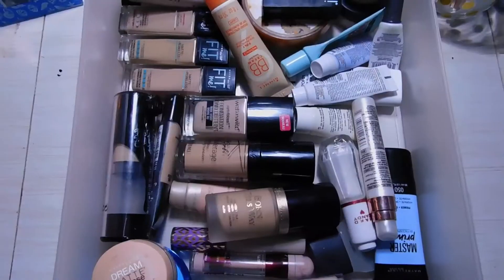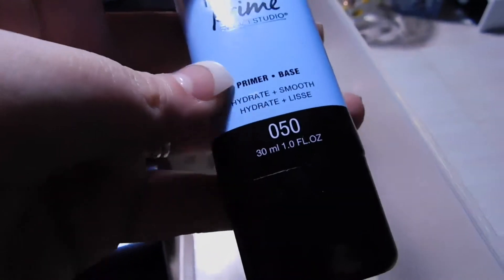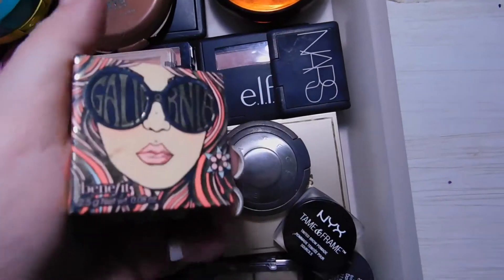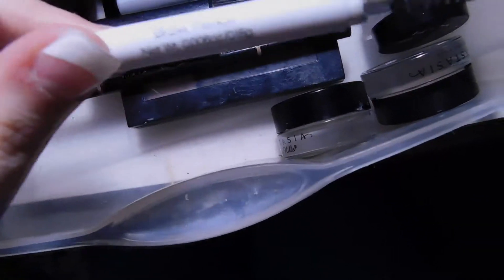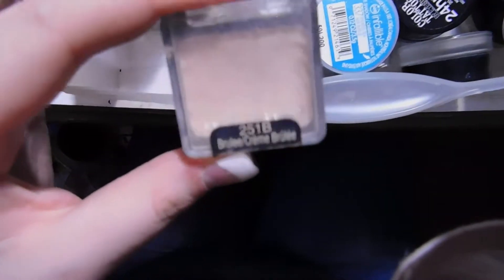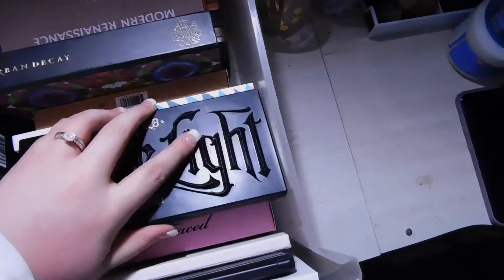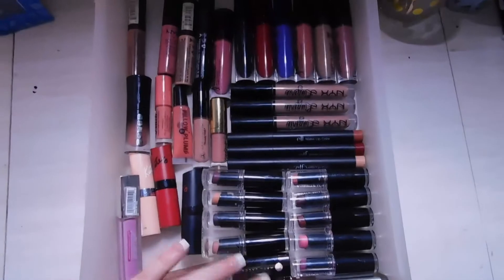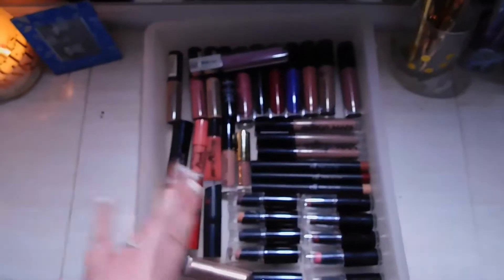Makeup Collection | Stephanie Ruth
Hello! Today's video is my Makeup Collection!  I hope you guys enjoy! And as always hit the Thumbs Up button if you enjoyed the video! And if you are new, what's up? Xoxo, Stephanie.
*favorite lashes
*How old am I?- I am 22
*What do I film with? - Nikon Coolpix B500
*What's your favorite color?- I love purple, periwinkle and lime green
*What do you use to edit your videos?- Cute Cut Pro, Vont, Phonto, Vimo and Pocket Video
*Are you married?- Yes I am, I got married when I was 19 years old. But we've been together for 4 years ❤
*Do you have any pets?- I have one cat who is 3 years old and his name is Ziggy 🐱
*Did you go to school for makeup or are you self taught?- I am self taught, makeup has been a passion of mine since I was a junior in high school.
- Snap Chat: dreamoutloud_23
She is clothed with strength and dignity, and she laughs without fear of the future. -Proverbs 31:25